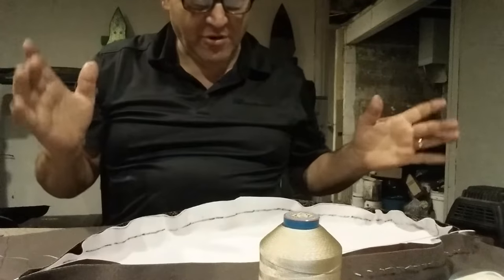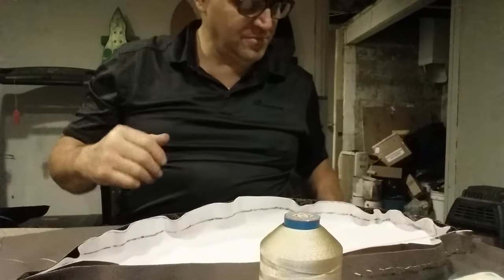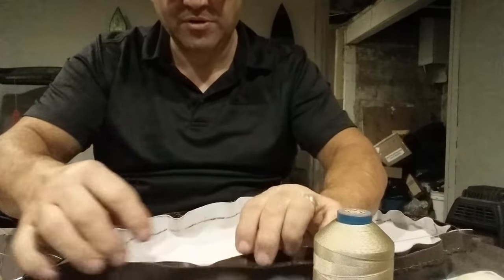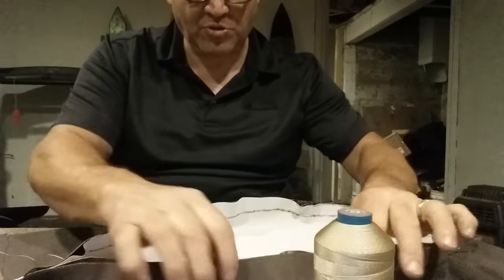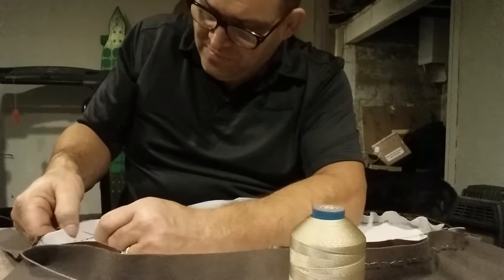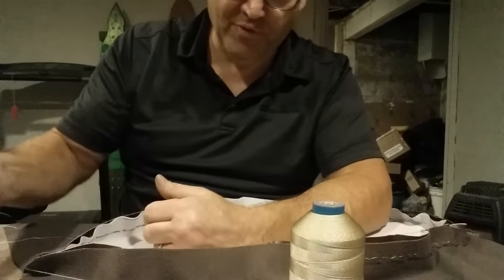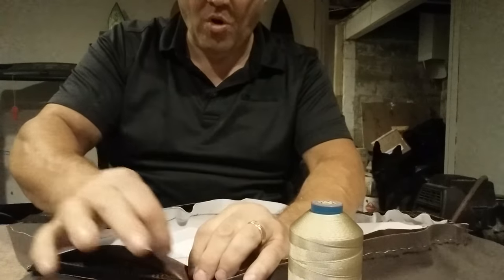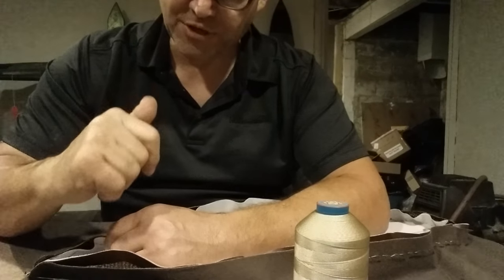Big Dog ridgeback seat prt1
French seam being made 1st of three seams